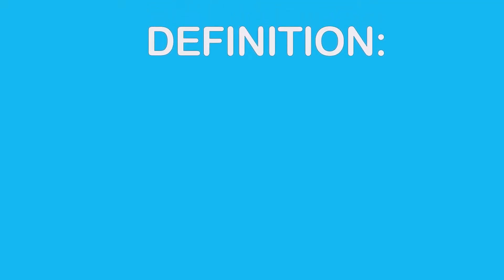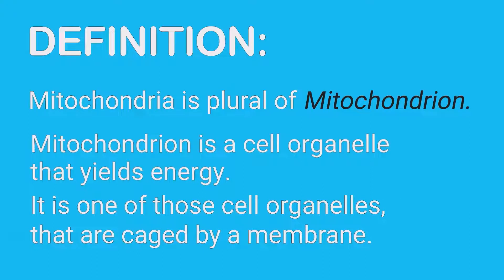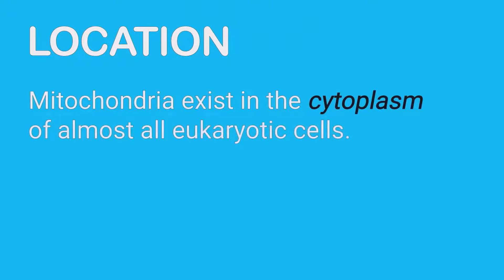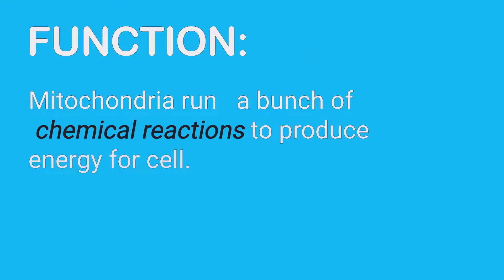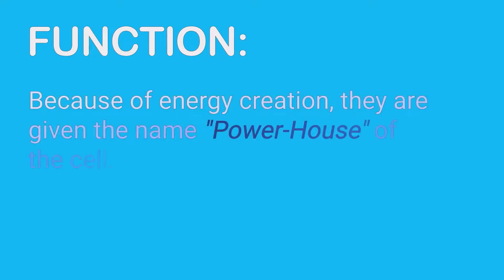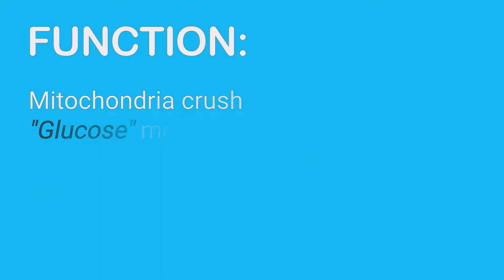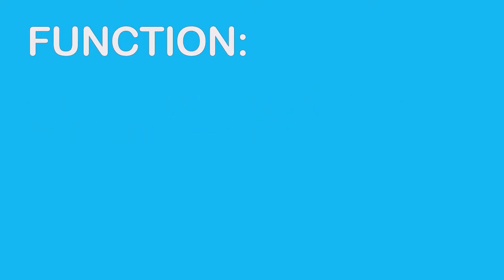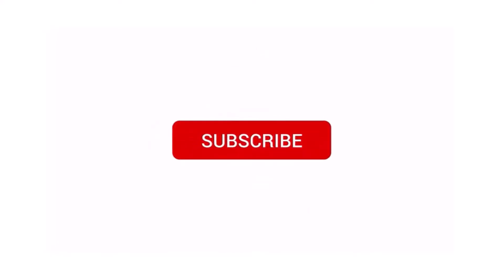Mitochondria Definition| Structure| Location| Function (MUST WATCH)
This video reveals the most important details about one of the most important cell organelles called Mitochondria. It explains everything step by step from definition and location to the structure and function of mitochondria.